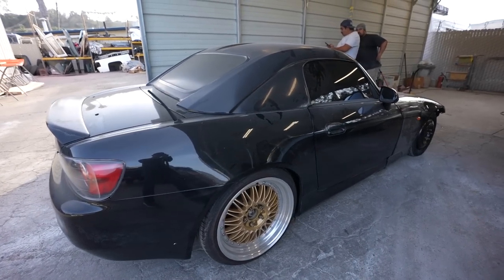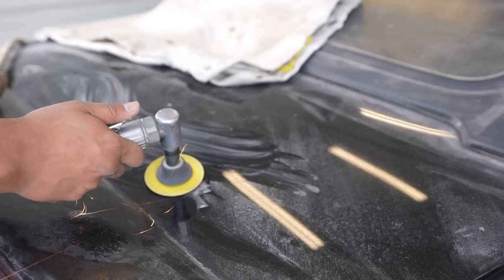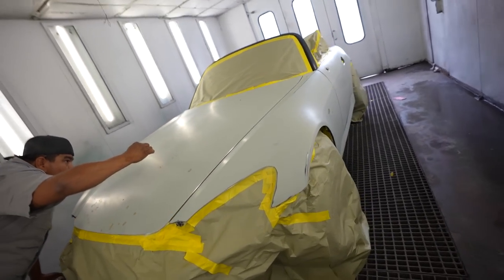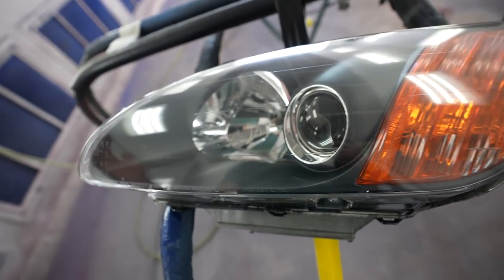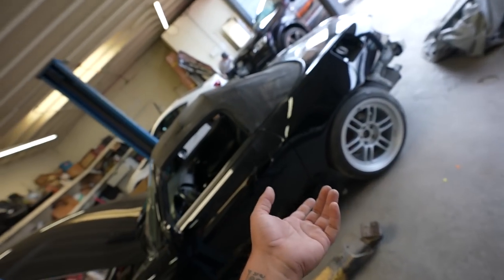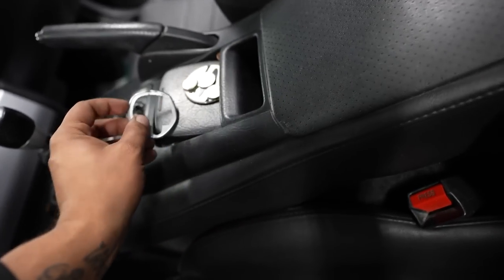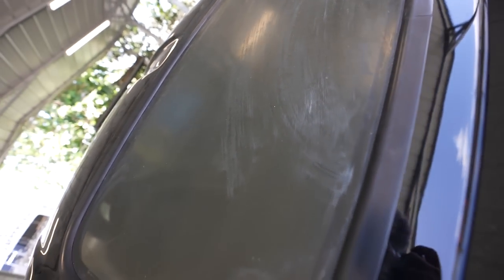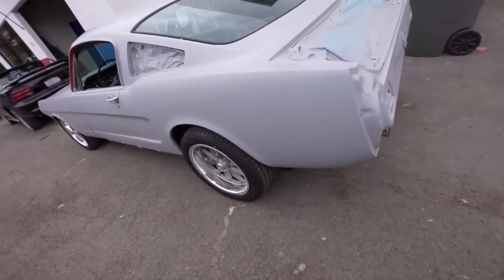I Bought a S2000 & it’s s for sale!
So I got This S2000 and now its for sale , funding my next two builds , comment & let me know what you think.